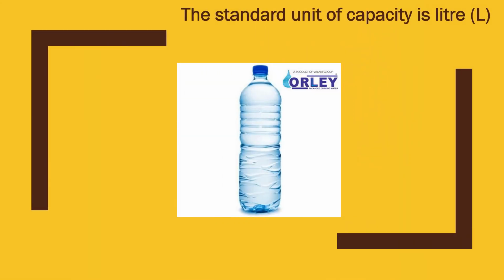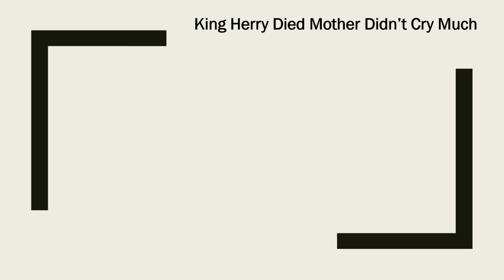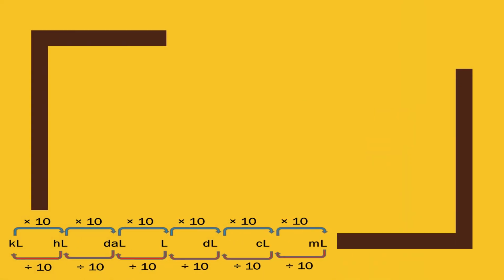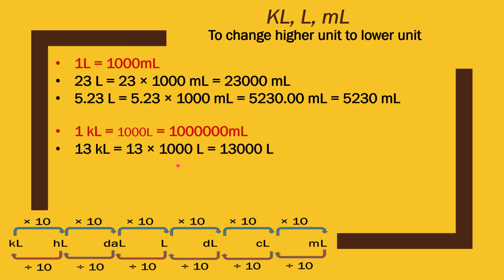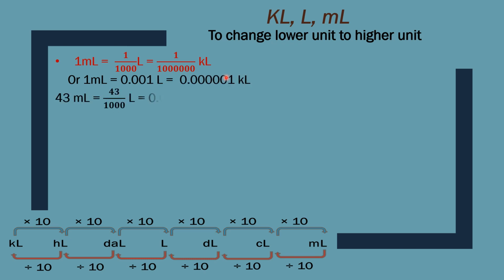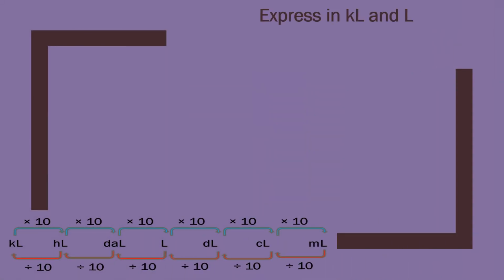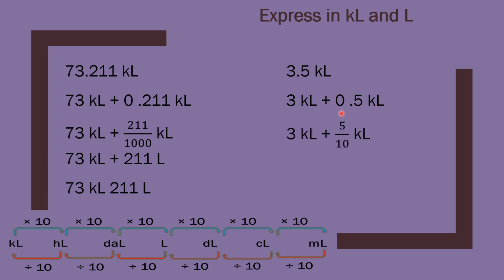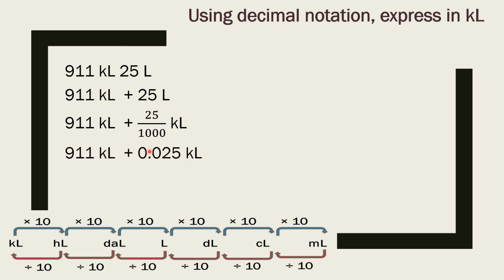Measurement of capacity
commonly used units like kL, L, mL